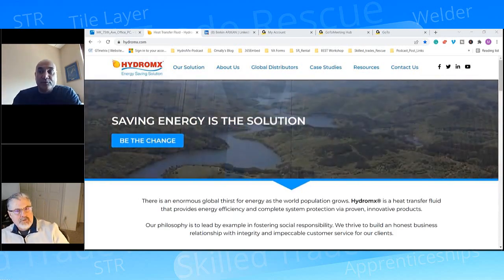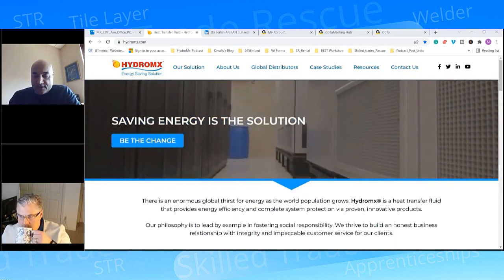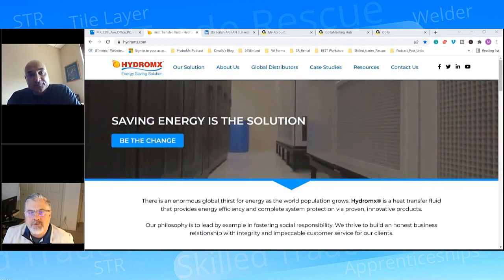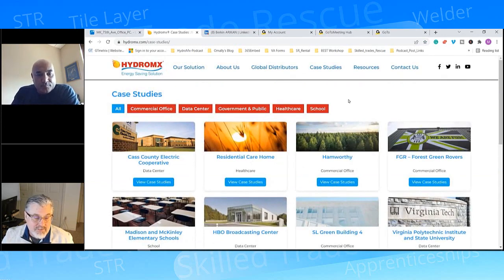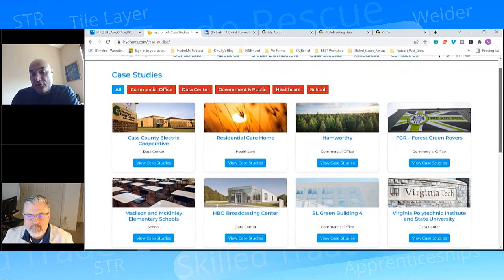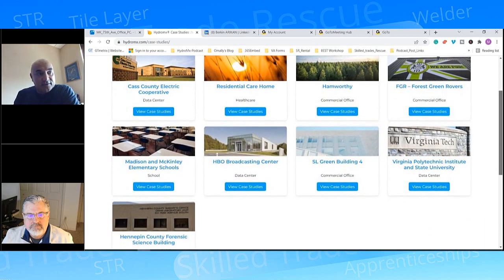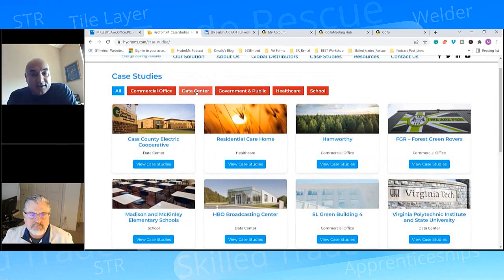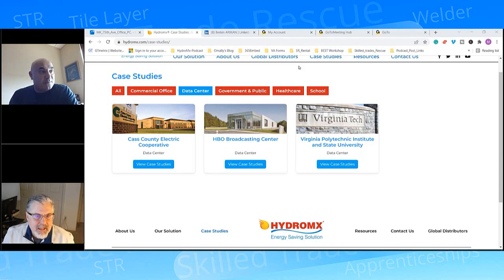NANO Tech Drop-in for Glycol | with Berkin Arikan – CEO of HydroMX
Today I get to sit down with Berkin Arikan CEO of HydroMX.
For decades propylene glycol (PG) and Ethylene Glycol (EG) have been the gold standards for heat transfer fluid used in many process cooling applications.

HydroMX has a potentially game-changing product entering the market now that energy efficiency and carbon footprint reduction are on the minds of many companies.

Berkin shares how HydroMX has leveraged Nano-Technology to achieve some interesting benchmarks within the thermal fluids market space.

Highlights of some of the discussion topics covered in this podcast on the HydroMX Product:

** Product can be retrofitted into an existing system running PG & EG.

** HydroMX case studies have found a minimum of 20% improvement in heat transfer capability even at concentrations of 50%. In many cases, sites running this product exceed 30% heat transfer improvements.

** HydroMx guarantees the performance, and some restrictions may apply. Check with HydroMX for the latest details.

** Even at concentrations of 50% HydroMX and 50% water, there is limited to no change in process fluid pressure drop over the system running straight water.

If you are an end-user or a service contractor that uses or services hydronic systems running glycol, you should find this episode interesting.